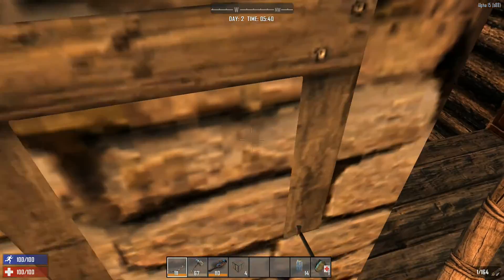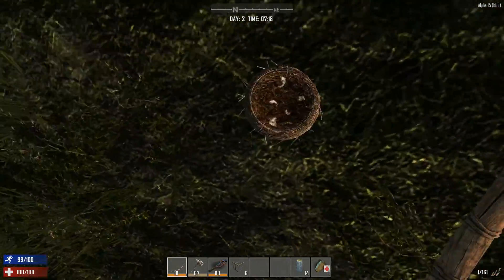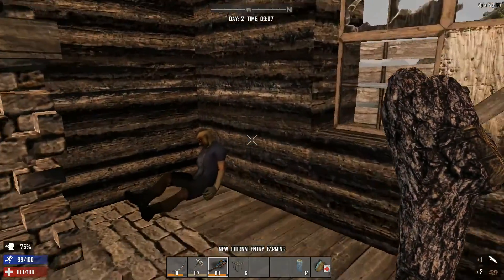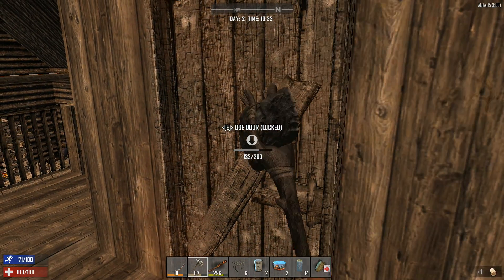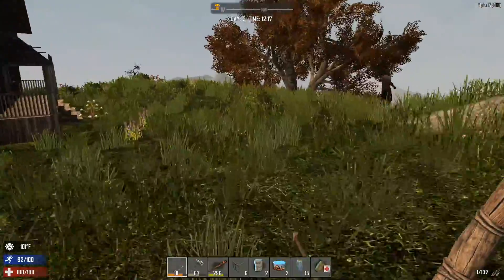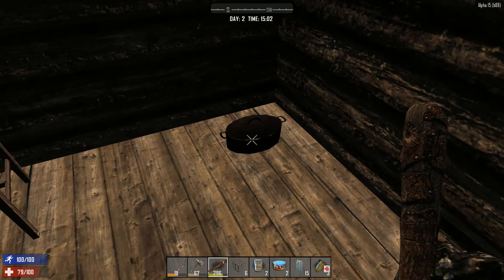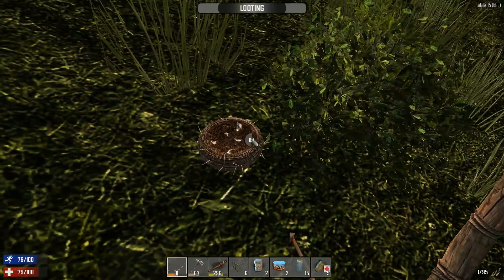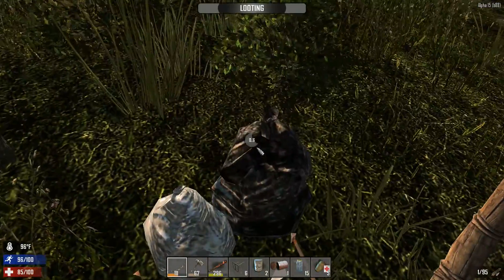7 Days to Die - A15 Experimental Ep:1 Whaaat?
7 Days to Die” is an open world, voxel-based, sandbox game blending the best elements of FPS, Survival Horror, RPG and Tower Defense style games.
For some great zombie adventuring check out the channels below!